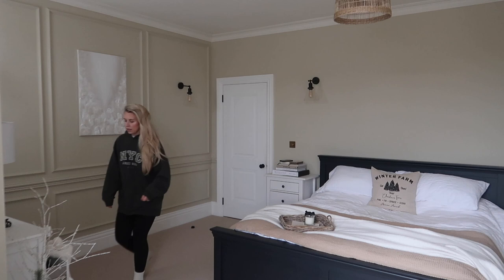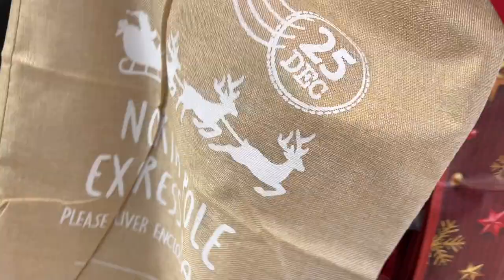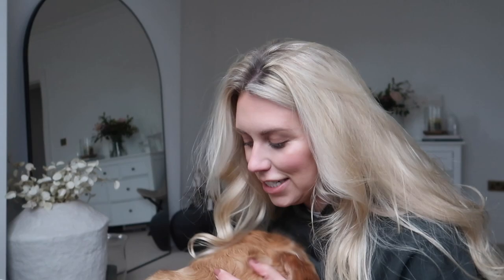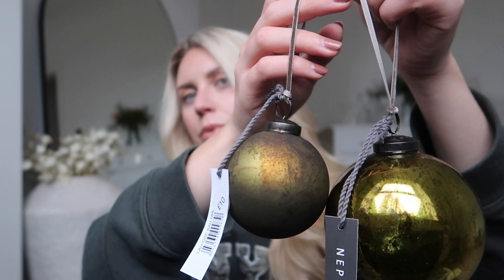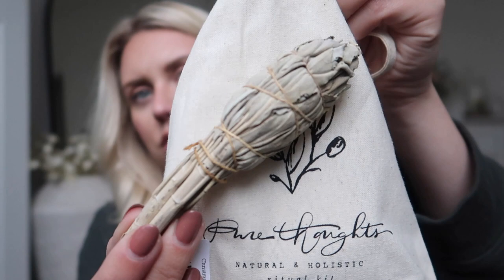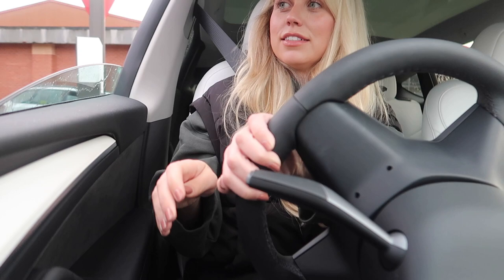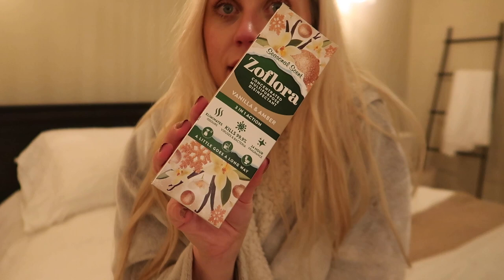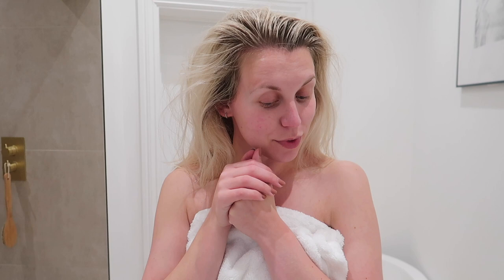HELLO DECEMBER ❅ Vlogmas Ep1 Charity Shopping Haul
SHOP THIS VIDEO
NYC Hoodie
GHD Curve
Nip + Fab Salicylic Scrub
Pixi Eye Serum
Glossier You Candle
Ugg Slippers
Ouai Scalp Serum